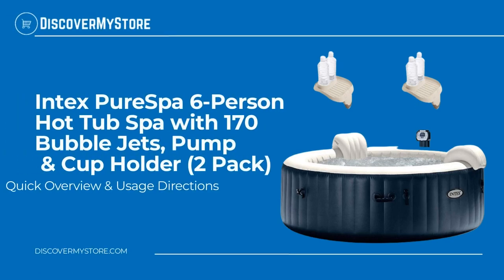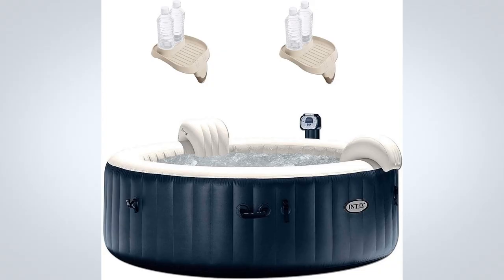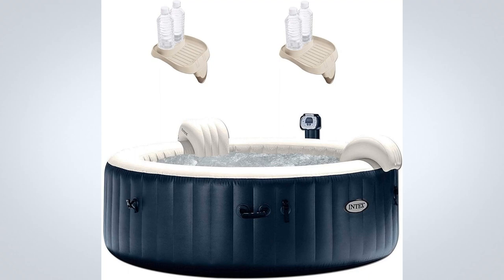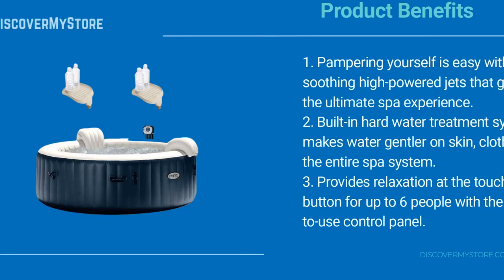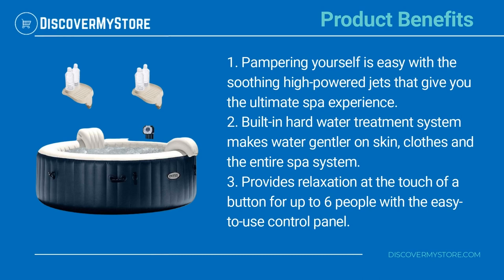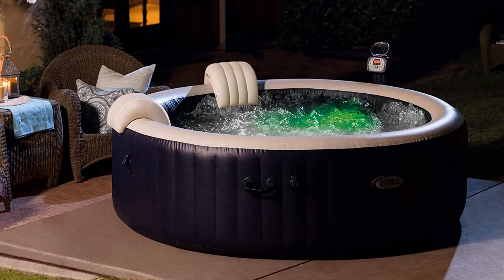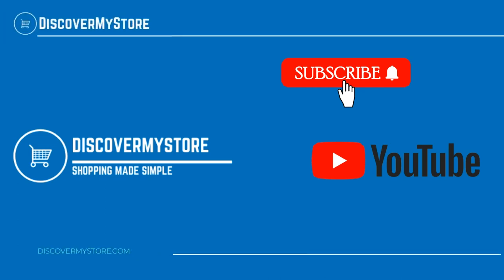Intex PureSpa 6 Person Hot Tub Spa with 170 Bubble Jets, Pump & Cup Holder 2 Pack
In this video, we will quickly overview Intex PureSpa 6 Person Hot Tub Spa with 170 Bubble Jets, Pump & Cup Holder 2 Pack

With the touch of a button activate the 170 soothing bubble jets that surround the interior of the spa or adjust the temperature that best suits your comfort level. Tilt your head back and let it relax on the inflated headrests. get in your inflatable hot tub and fully relax with a beverage in hand and set it down on this handy Intex PureSpa Attachable Cup Holder And Refreshment Tray.

Product Benefits.
1) Pampering yourself is easy with the soothing high-powered jets that give you the ultimate spa experience.
2) Built-in hard water treatment system makes water gentler on skin, clothes and the entire spa system.
3) Provides relaxation at the touch of a button for up to 6 people with the easy-to-use control panel.

USEFUL RESOURCES